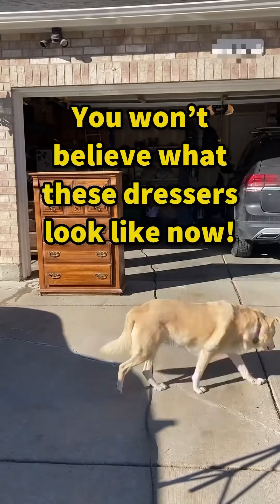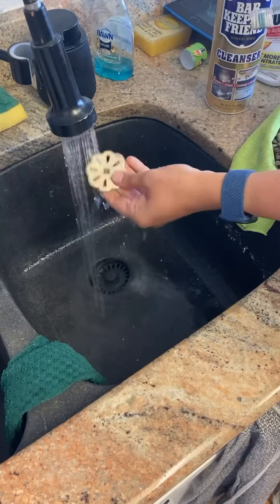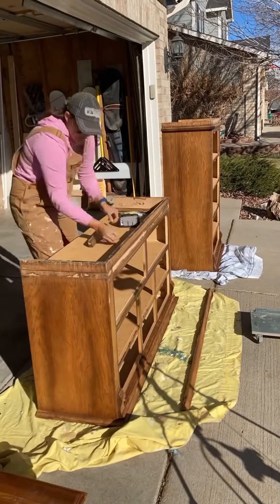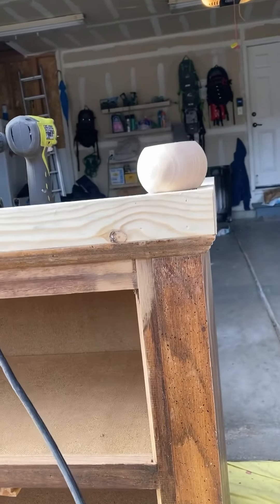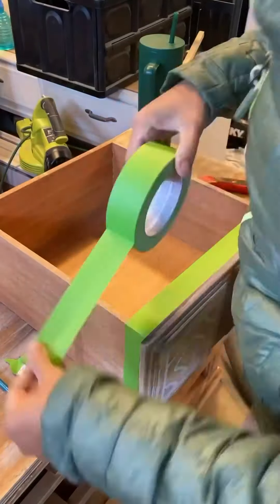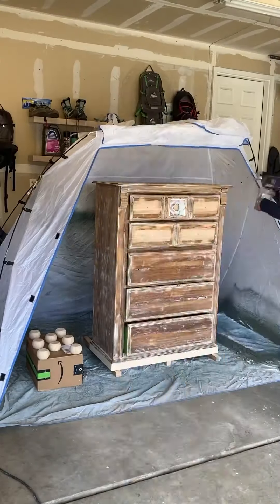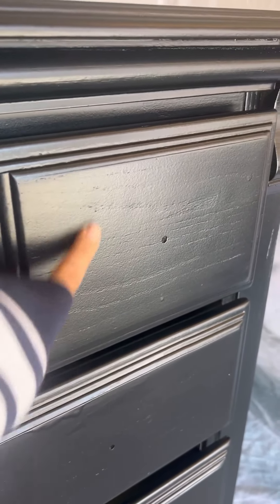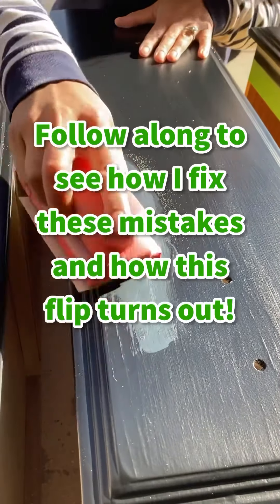Double Dresser Flip Progression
I have done so much to these I can’t even type it all out… but you should definitely follow along to see how these turn out! @parisashleyhome

Tune into stories to help me vote on hardware!